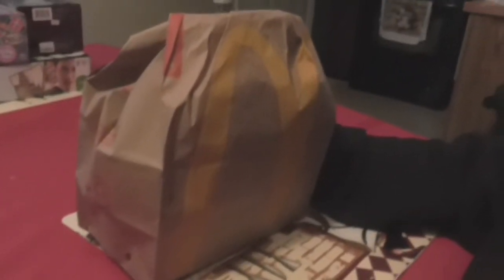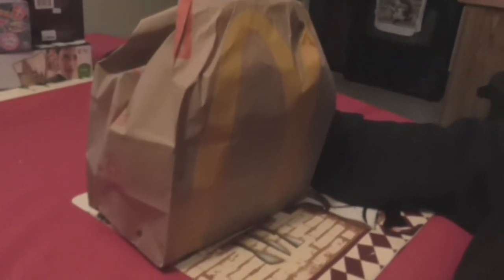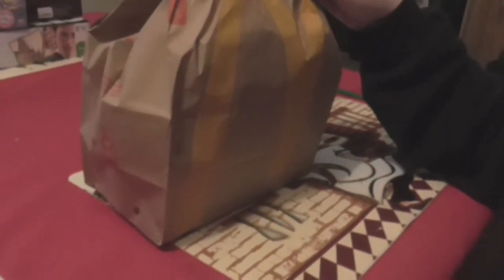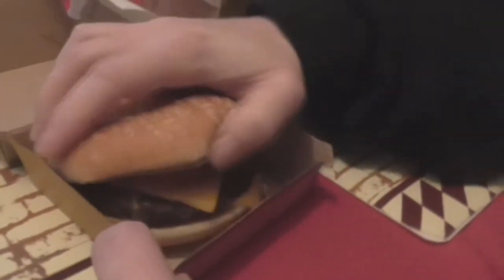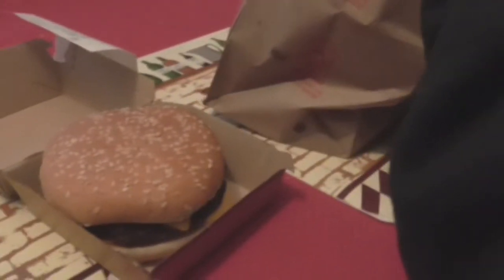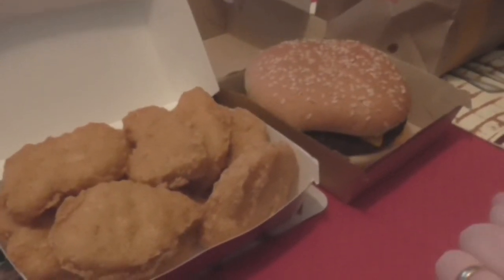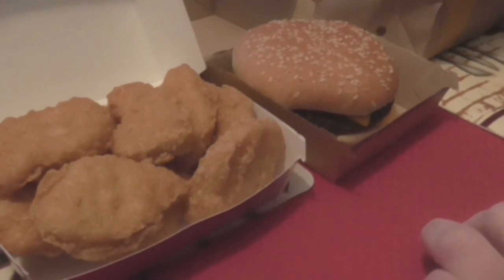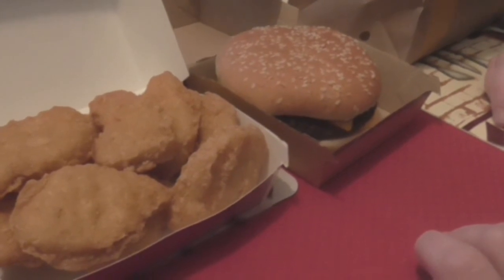McDonald's Mc Pick 2 For $5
McDonalds Mc Pick 2 For $5